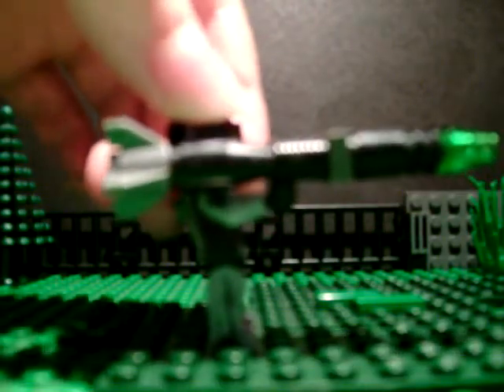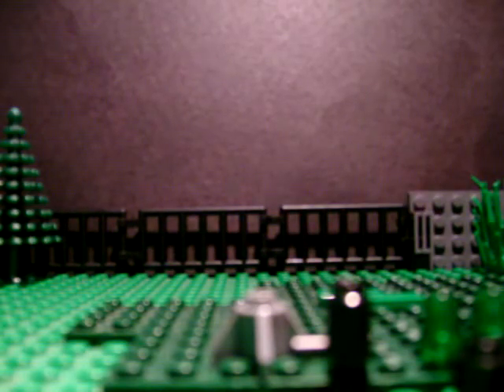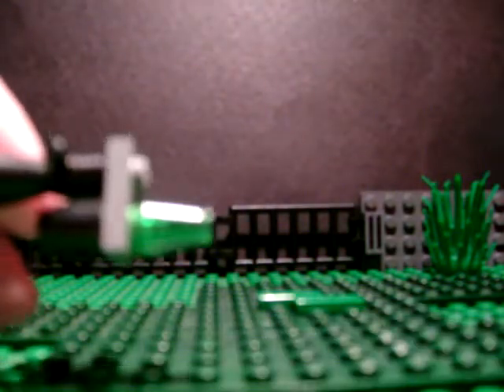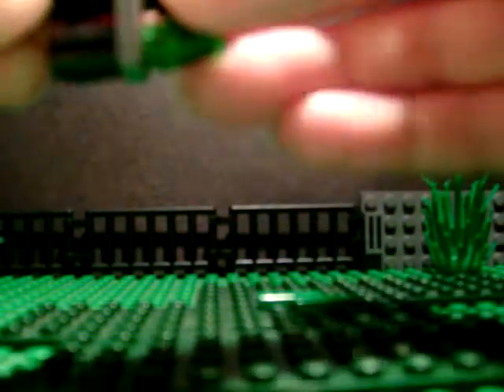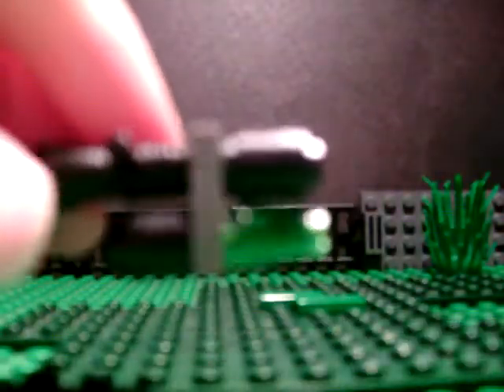LEGO customs: how to make EMP rocketlauncher (Electro Magnetic Pulse rocketlauncher)